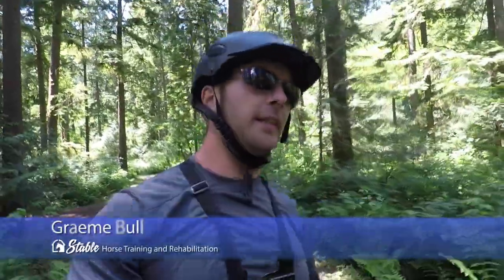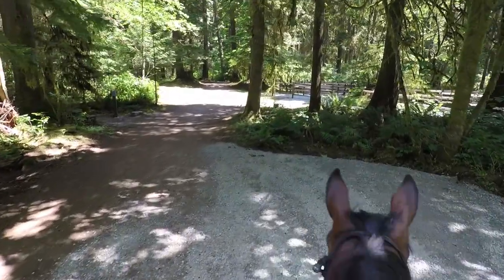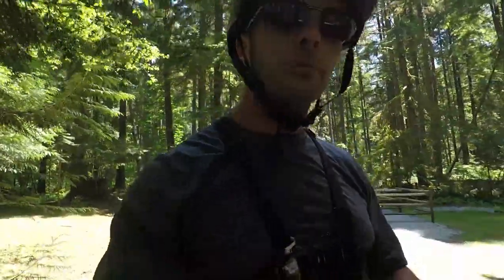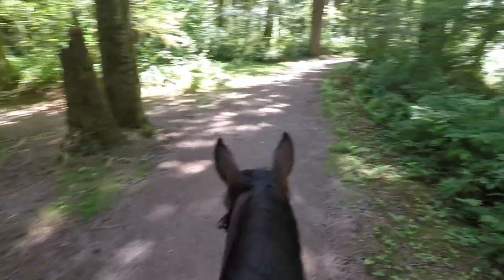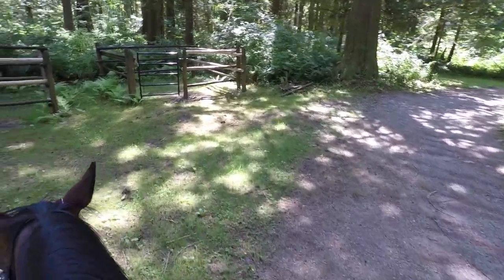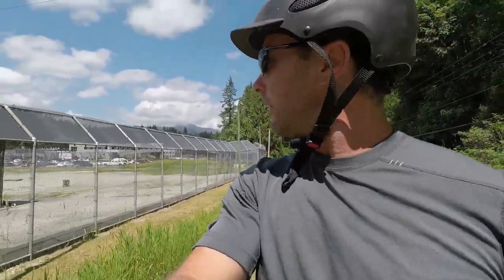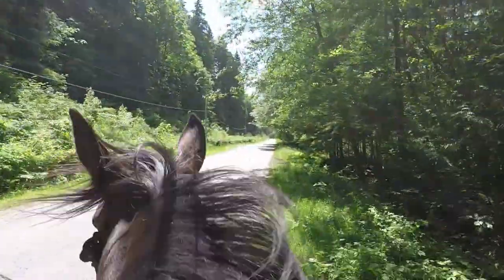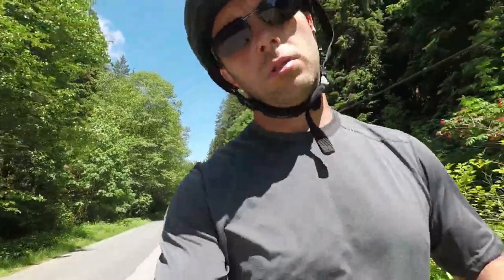Just Get Out And Trail Ride With Your Horse!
This video is all about thoughts and ideas on getting out and trail riding with your horse. The horse being ridden in this video is a bit young to trails so I talk a lot about how to recognize that, things to possibly do while on the trail ride and some ideas on how to think about it all to make the ride better for this time and the next.
For the most part, just get out and ride on some trails with your horse! Find a nice place to go to that is safe, quiet and nice to look at if you can and practice. All that arena work can pay off right here and now with practical experience on a trail, so just make it happen!